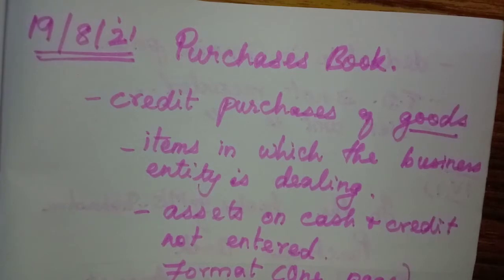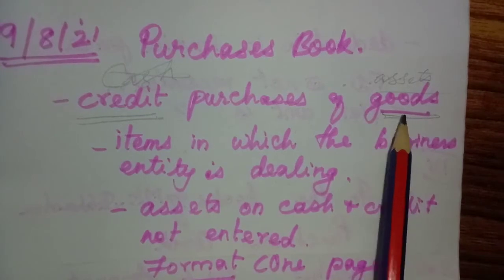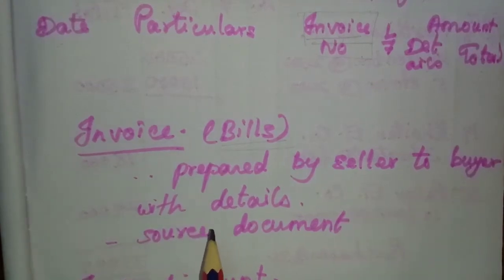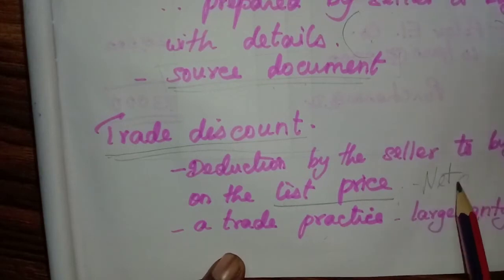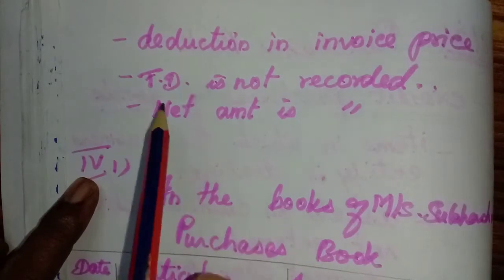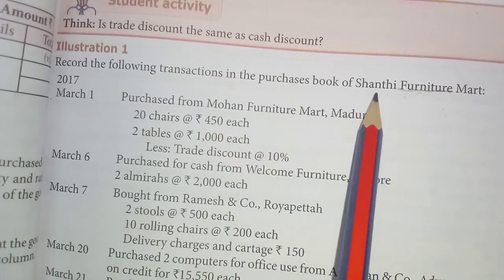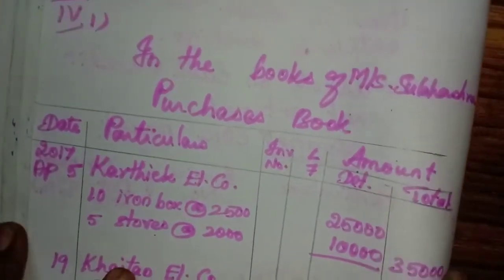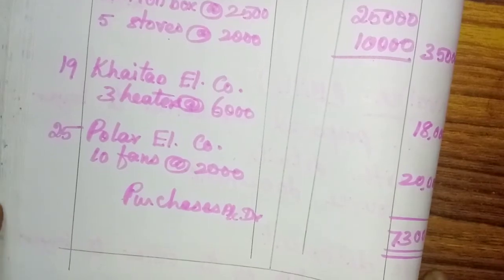Grade XI - Accountancy || Purchases Book || Bethlahem Matric School